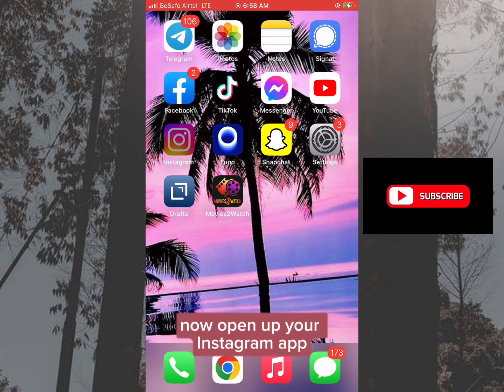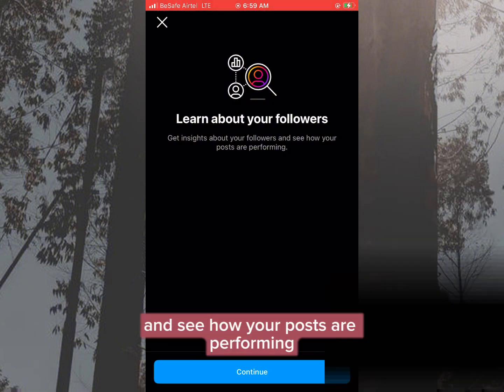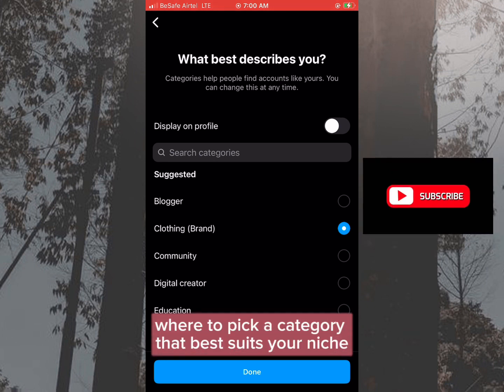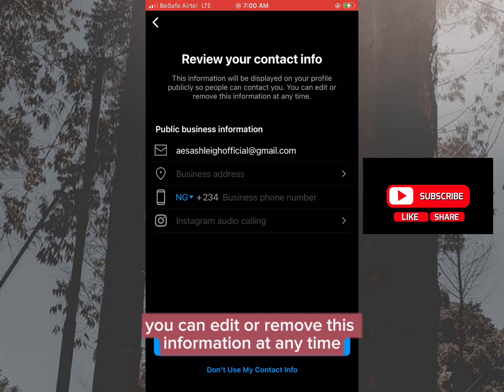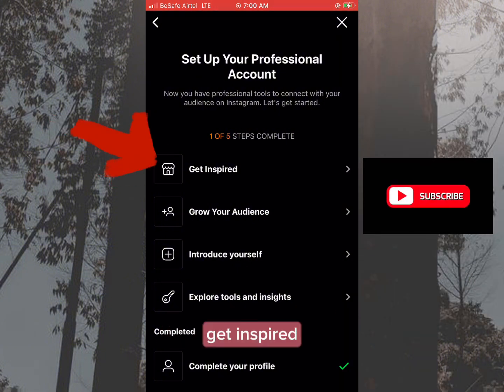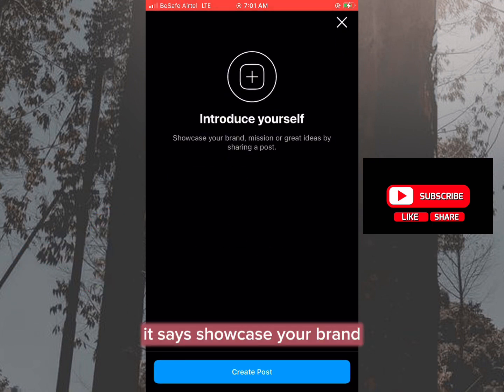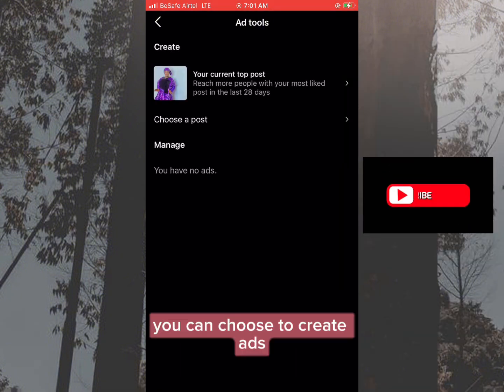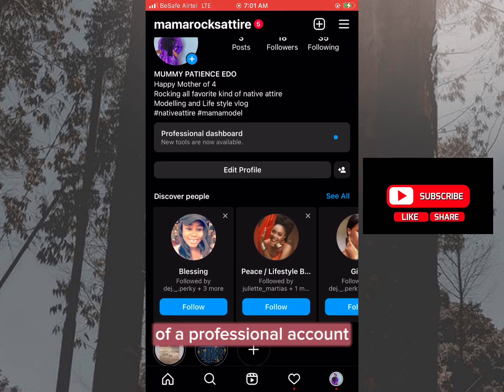Upgrade to INSTAGRAM BUSINESS ACCOUNT | Guide [2023]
Are you ready to take your Instagram game to the next level? Upgrade to a professional account and unlock a whole new world of features and insights!

In this comprehensive tutorial, we'll walk you through the seamless process of switching to a professional account on Instagram.

From analyzing your audience to accessing valuable analytics, you'll gain the tools you need to thrive on the platform. Don't miss out on this opportunity to boost your Instagram presence and achieve your goals!